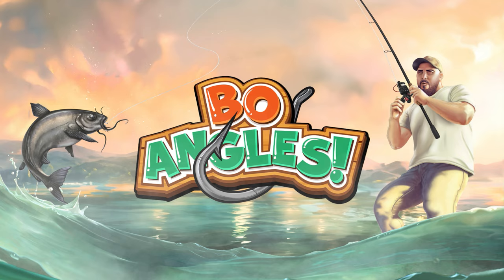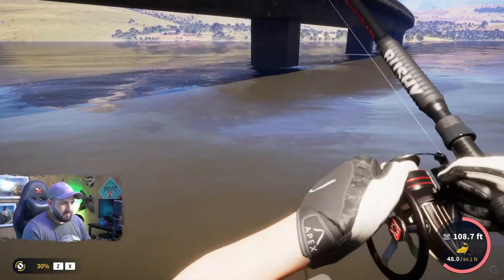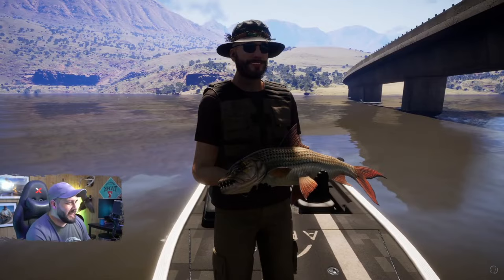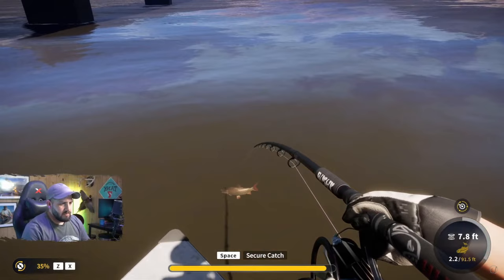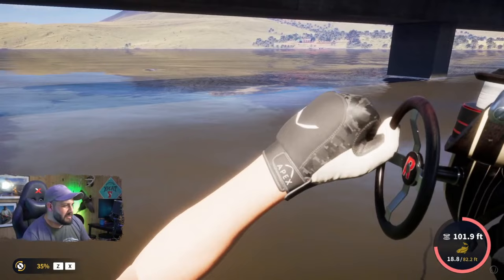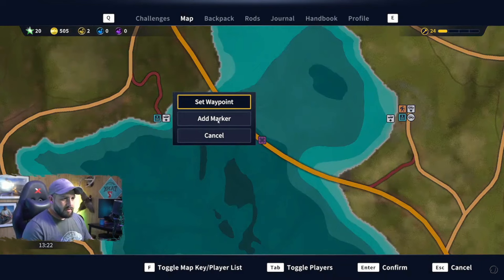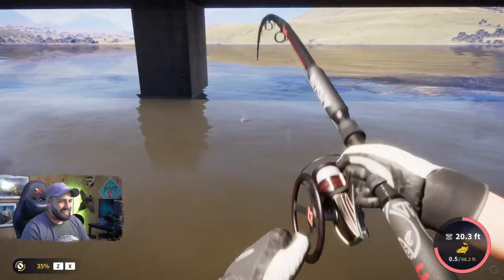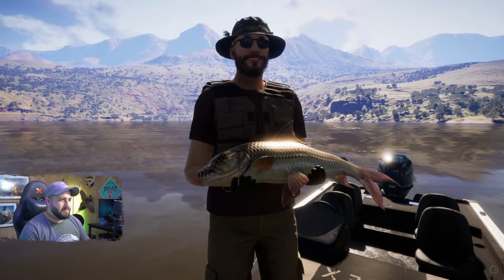The Angler: African Tigerfish HOTSPOT! | Call of the Wild: The Angler South Africa!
That's right, an African Tigerfish HOTSPOT! Just in time for the release of the new South Africa map in Call of the Wild: The Angler! Check out this hotspot for gold African Tigerfish, and hopefully it'll lead you to a diamond!

If you want to become a member of Bo Angles, follow this